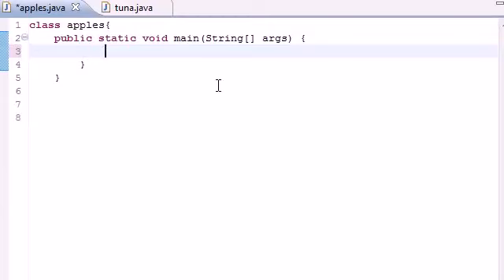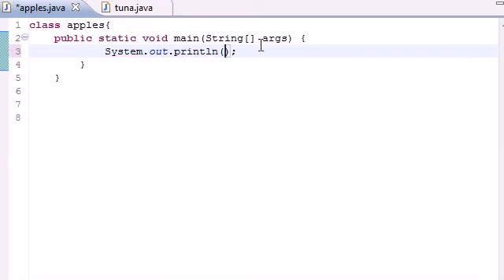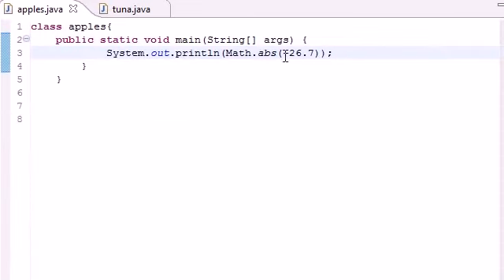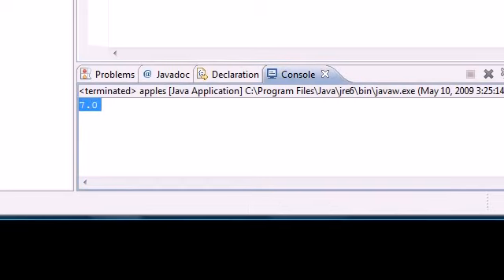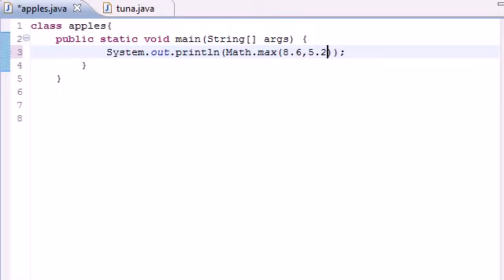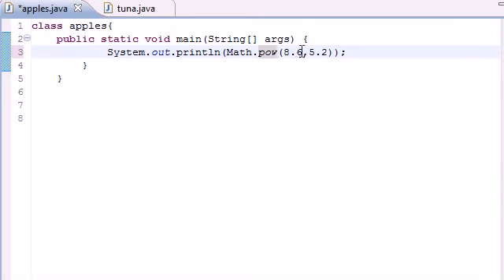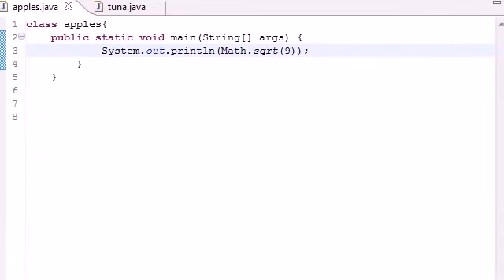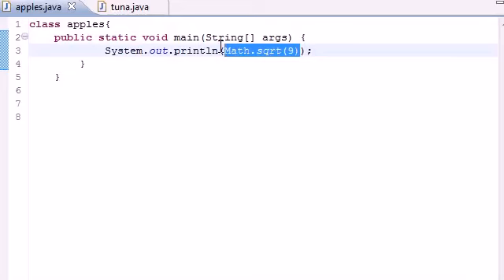Java#25 Math Class Methods